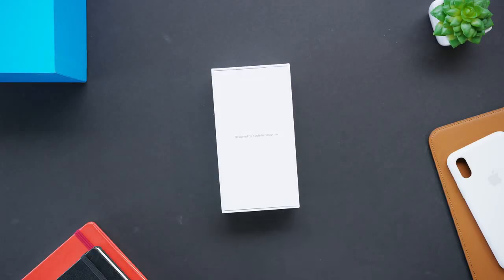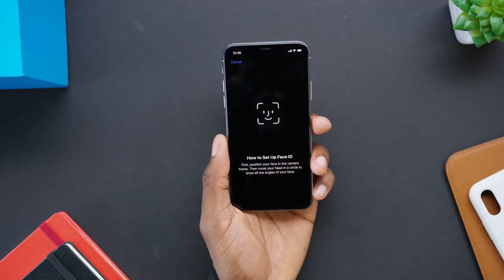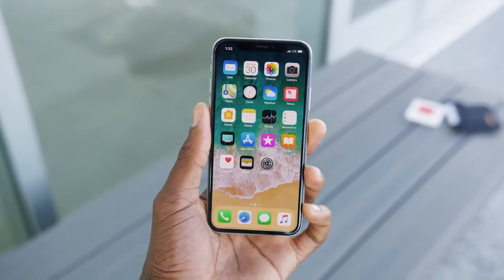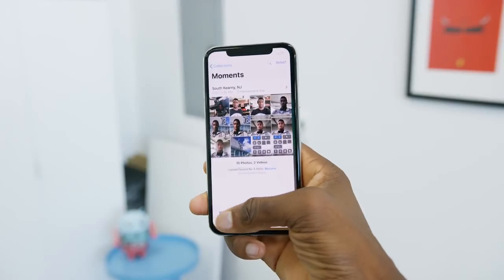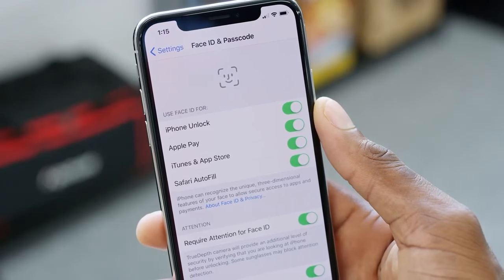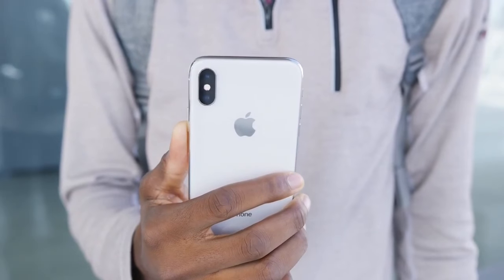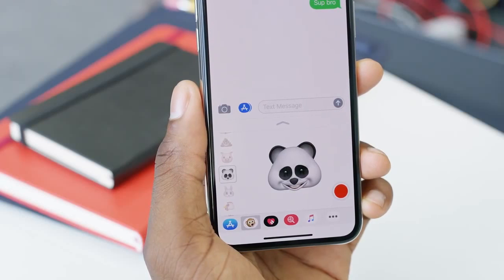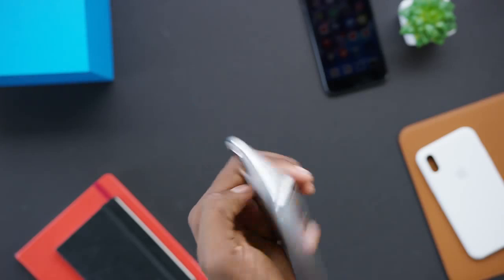why iphone x is better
iPhone X -   he iPhone X, pronounced "iPhone 10," was introduced at Apple's September 2017 event as a classic "One more thing..." addition to the iPhone 8 and 8 Plus product lineup. According to Apple, the iPhone X represents the biggest technological leap forward since the original iPhone was introduced 10 years ago, and it sets the path for the next decade of iPhone development.

Apple's aim with the iPhone X was to create an iPhone that's all display, blurring the line between physical object and experience. The 5.8-inch front screen melts into a highly polished curved-edge stainless steel band that encircles a durable all-glass body available in two pearlescent finishes: Space Gray and Silver. Both feature a black front panel.

The edge-to-edge top-to-bottom Super Retina display adopts OLED technology for true-to-life colors, deep blacks, and a million-to-one contrast ratio. It features a 2436 x 1125 resolution and 458 pixels per inch, the highest resolution and pixel density ever introduced in an iPhone. It supports HDR, wide color, 3D Touch, and True Tone for adjusting the white balance of the display to match the ambient lighting.

At 5.8 inches diagonally, the iPhone X has the largest display introduced in an iPhone yet, but with no bezels aside from a notch housing the camera and sensors, it fits comfortably in the hand. At 143.6mm tall by 70.9mm wide by 7.7mm deep, it's not much bigger than an iPhone 8, and it's smaller than an iPhone 8 Plus.

The glass body of the device is IP67 water and dust resistant and it enables support for inductive wireless charging for the first time. The iPhone X adopts the Qi wireless standard and can charge through the glass back using any Qi-certified charging accessory. Apple is making an "AirPower" accessory to charge iPhone X, Apple Watch Series 3, and AirPods simultaneously, but it won't be out until 2018.

With an edge-to-edge design, there is no room for a Home button, so the iPhone X adopts a new user experience. A swipe up at the bottom of the screen brings up the Home screen, while a swipe and a hold brings up App Switcher. There's a Tap to Wake feature for looking at notifications, the side button can be pressed and held to activate Siri, and the Control Center is accessed by swiping downwards from the top status bar.

No Home button also means no Touch ID, so unlocking the device is done with a new Face ID facial recognition system. Face ID uses the TrueDepth front-facing camera system to create a 3D map of your face that's used much like a fingerprint for unlocking the iPhone, authenticating Apple Pay purchases, making App Store purchases, and accessing passcode protected apps.

Face ID uses infrared camera technology so it works in the dark. It also uses machine learning and detects your face with hats, glasses, beards, and other objects that obscure your face. Because it uses a 3D map of the face, Face ID cannot be fooled by photos, masks, or other facial replicas. As an added layer of security, Face ID is "attention aware" and unlocks your iPhone only when you're looking at it.

Face ID is powered by a state of the art dual-core neural engine built into the new A11 Bionic chip, data stored in the Secure Enclave and all processing done on-device. The A11 chip includes a total of six cores, with two performance cores and four high-efficiency cores, including the neural engine.

# why iphone x is better than other phones # iphone x release # iphone x features